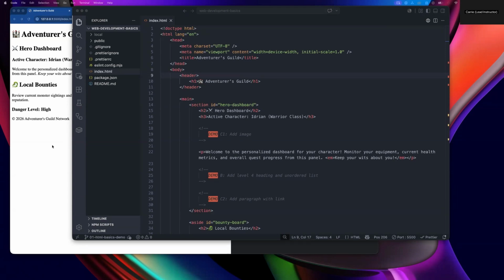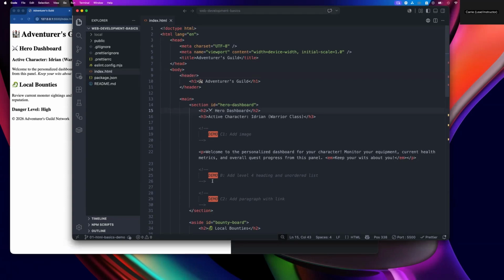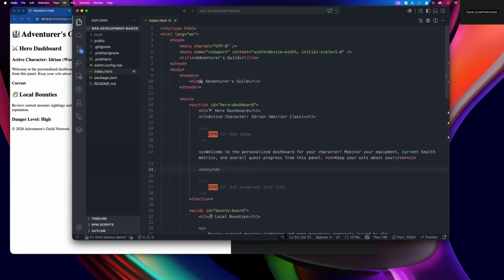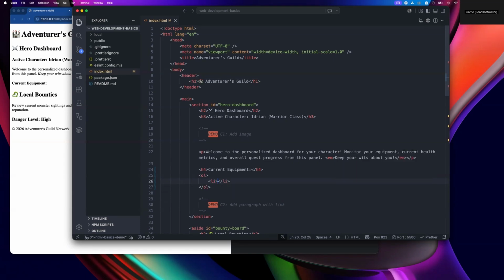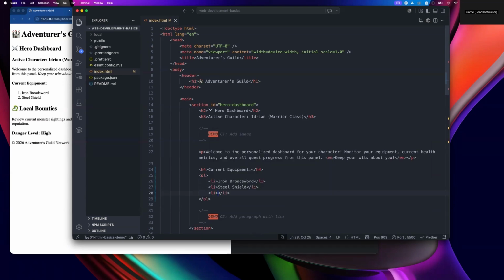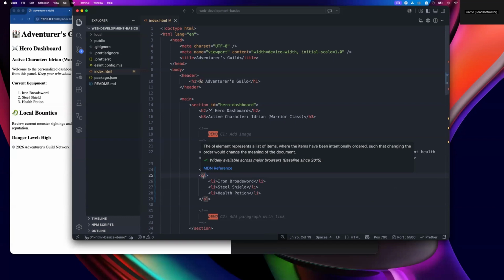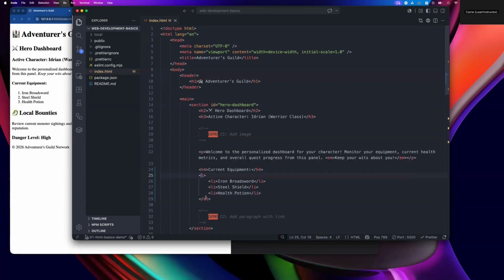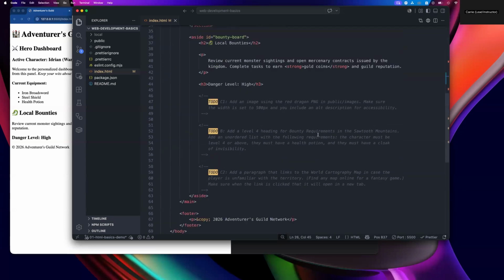Organizing Information with HTML | Web Development Basics Series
When structuring data for the web, standard paragraphs aren't always the most effective choice. Attempting to display statistical data, character equipment inventories, or step-by-step quest configurations within a continuous block of text results in cluttered, hard-to-read interfaces. To solve this, HTML provides specialized List Elements designed to group and render related collections of data cleanly.

Every list structure relies on a parent container tag to establish the collection type, paired with nested children tags known as List Items (li) to hold the actual content:
- Unordered Lists (ul): Used when the items in the collection have no specific sequence or hierarchy (such as an inventory loadout or character traits). By default, browsers render unordered list items with clean bullet points.
- Ordered Lists (ol): Used when the sequence of the collection is critically fixed (such as step-by-step recipes, execution procedures, or ranked leaderboards). By default, browsers prepend these items with numerical counters ($1$, $2$, $3$).

The Syntax Hierarchy Rule: An li tag cannot live as a rogue standalone element floating directly inside your page body—it must always be nested inside a parent ul or ol container. Conversely, a parent list container should only host li elements as its direct children. Mixing other block-level elements inside the immediate list parent breaks structural semantic accessibility guidelines for screen readers!

Watch the video to see how we swap list structures inline using automatic tag matching, analyze default bullet styles, and map clean subheadings inside our active dashboard zones, then step into the code workspace to deploy your own custom criteria lists inside the Bounty Board module!

00:00 Introduction to Layout Readability and Data Structures
00:28 Comparing Paragraph Blocks to Structured Data Lists
00:46 Mapping Outbuildings and Subheadings for Inventory Panels
00:58 Scaffolding Ordered Lists with nested List Item Elements
01:36 Refactoring to Unordered Lists for Structural Bullet Points
02:12 Wrap-Up and Next Steps